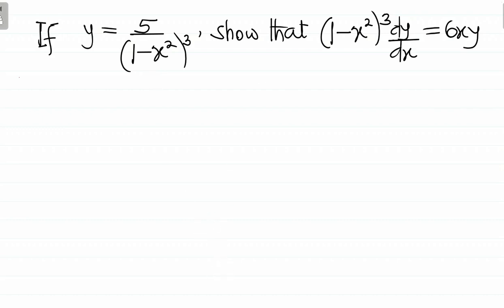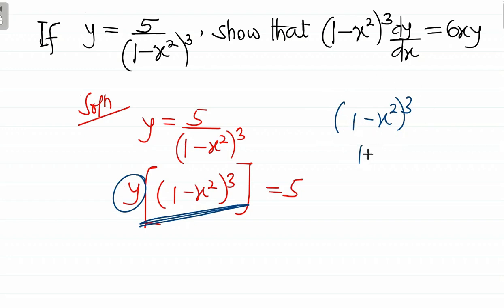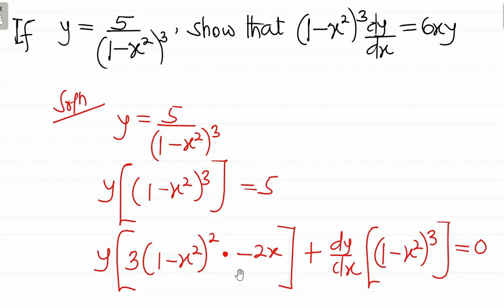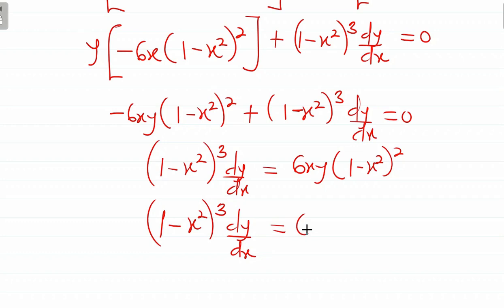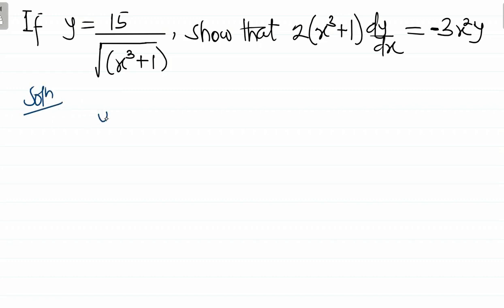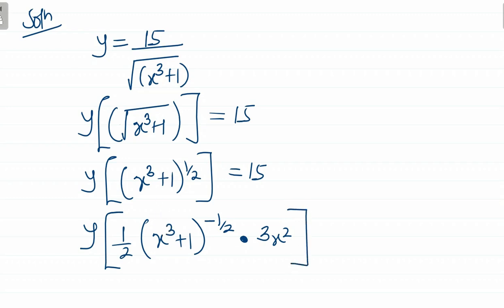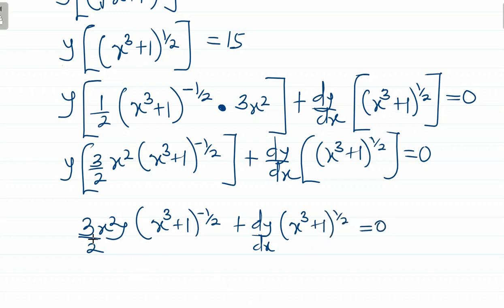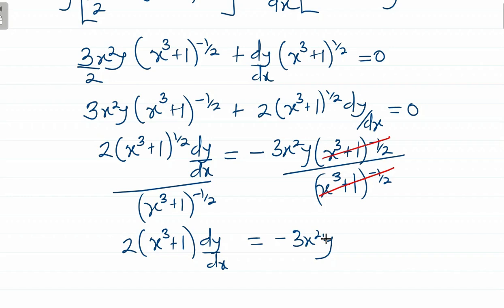Implicit Differentiation |Show That (1 − x²)dy/dx = 6xy |Proof of Implicit Differentiations|Calculus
Implicit Differentiation Made Easy | “Show That” Question Explained Step by Step | Basic Calculus
In this lesson, I carefully explain why and how we differentiate expressions involving 𝑦 when 𝑦 is a function of 𝑥. You’ll clearly see how the chain rule works in implicit differentiation and how to confidently handle similar questions in exams.

This video explains how to solve a few questions on how to differentiate implicit functions. In differentiating an implicit function, you differentiate term by term, and when you differentiate a y term, you multiply by dy/dx. Then you solve for dy/dx.

Implicit Differentiation | Show That (1 − x²)dy/dx = 6xy | Proves in Implicit Differentiation | Calculus

y = 5/(1−x^2)^3  Show that (1−x^2)dx/dy = 6xy

y=15/square root (x^3+1)  Show that 2(x^3+1)=-3x^2 y

What you’ll learn in this video:
What implicit differentiation really means
Why 𝑦 is treated as a function of 𝑥
How to differentiate expression involving 𝑦
Step-by-step solution to a “Show that” question

00:00-Introduction
00:19 - Example I
09:10 - Example 2
16:45 - End

Let’s make calculus simple and stress-free! 💡📊